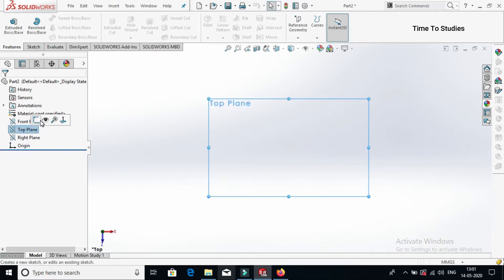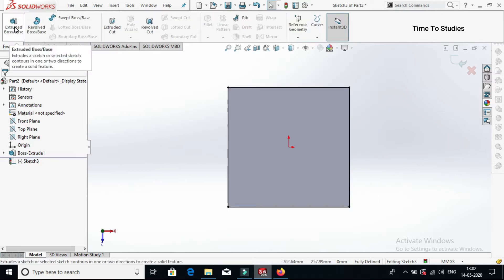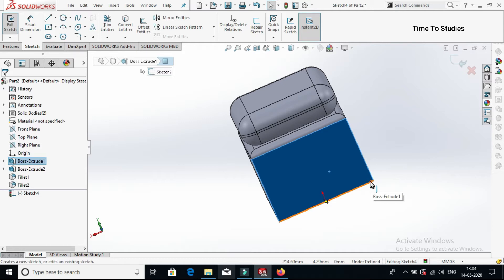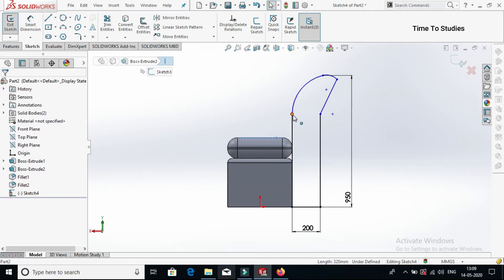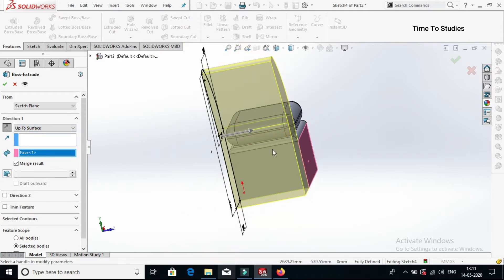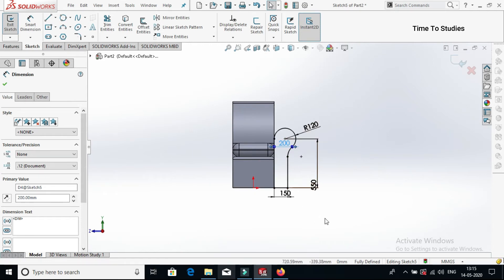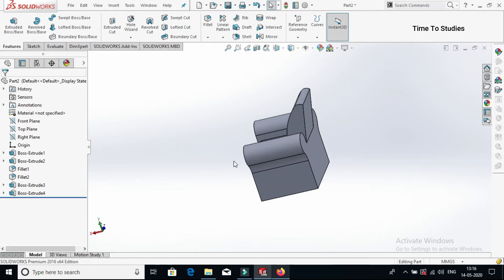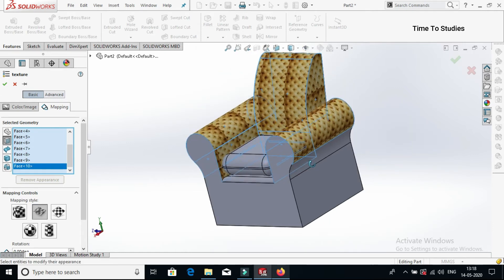solidworks tutorials How to design Sofa in solidworks|| solidworks tutorials for beginners